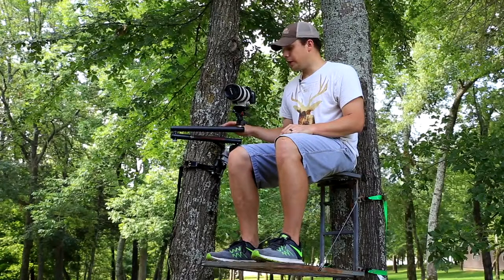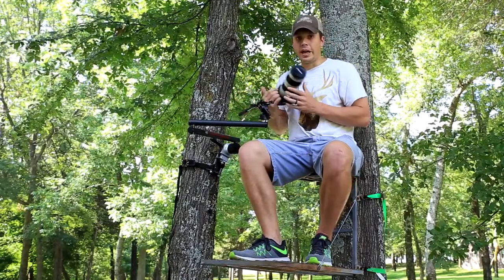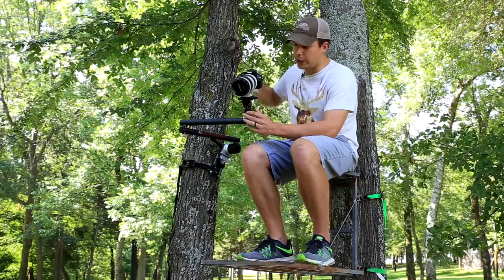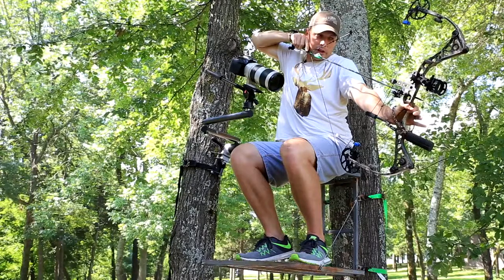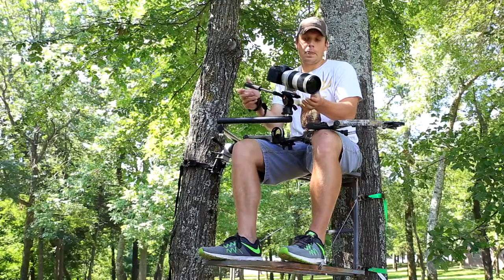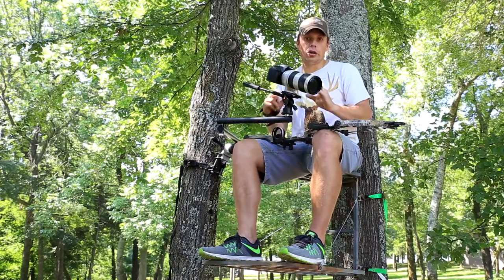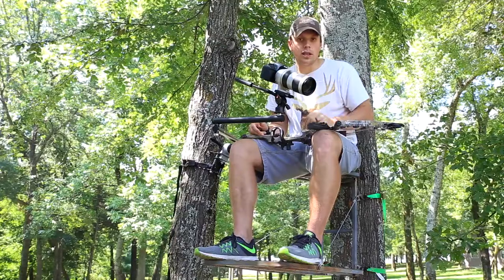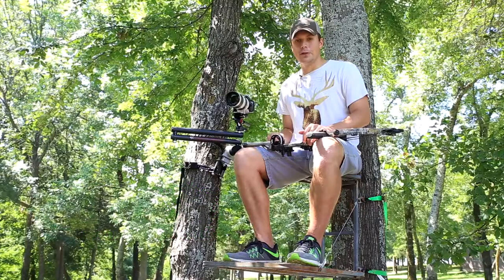Self-Filming Tips For Whitetail Deer Treestand Hunting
Watch as Tyler takes us through the steps of self-filming.  You'll get tips as well as a highlight of the best features of the Fourth Arrow Carbon Camera Arm.